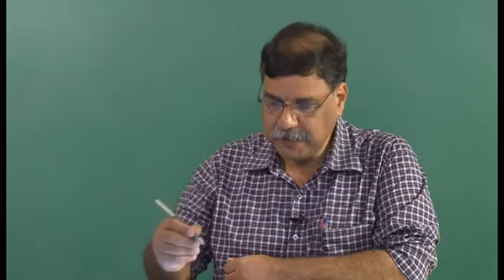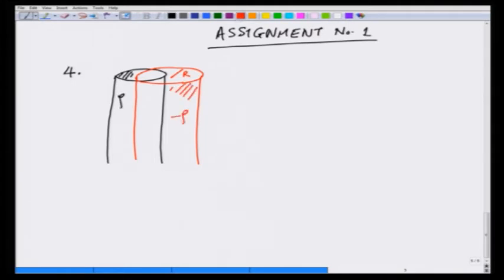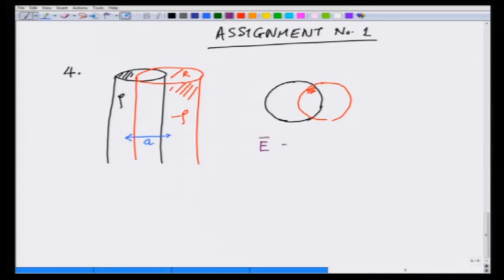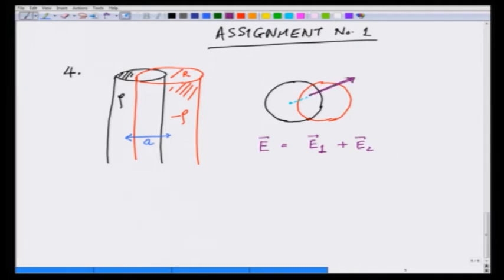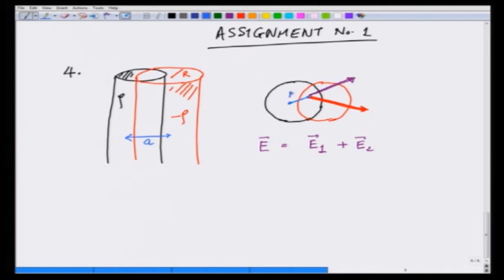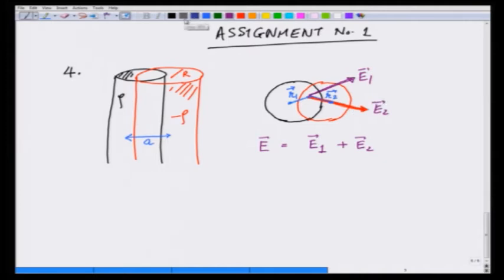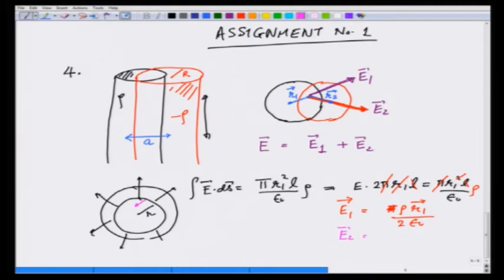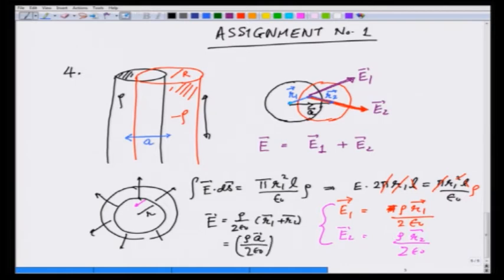Problem Set 1: Solutions to the Problems 4-9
To access the translated content:
1. The translated content of this course is available in regional languages.
 2. Regional language subtitles available for this course
 To watch the subtitles in regional languages:
 1. Click on the lecture under Course Details.
 2. Play the video.
 3. Now click on the Settings icon and a list of features will display
 4. From that select the option Subtitles/CC.
 5. Now select the Language from the available languages to read the subtitle in the regional language.